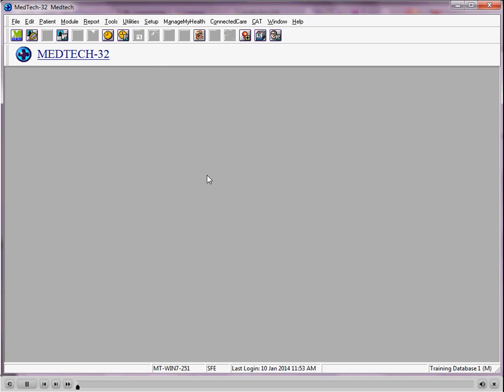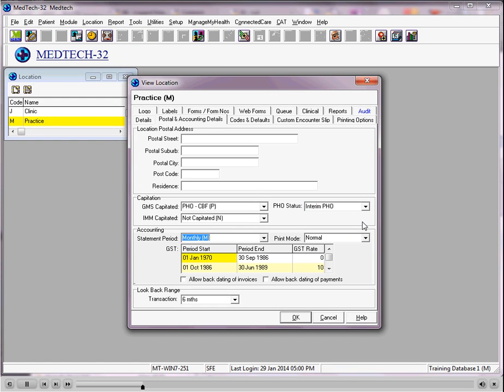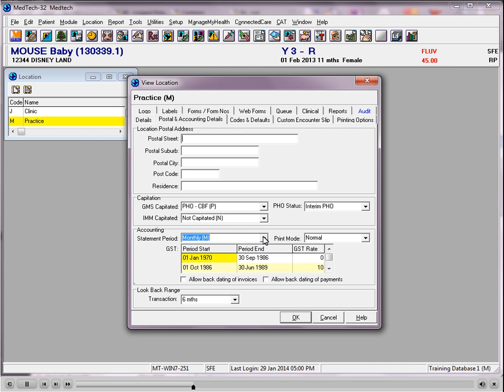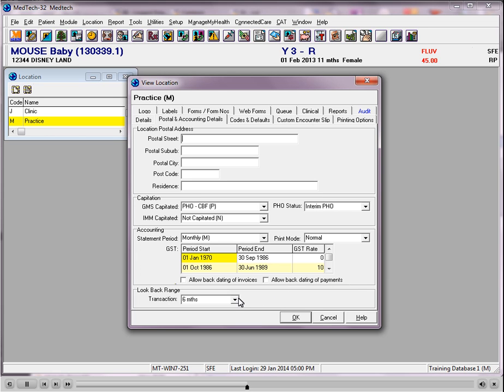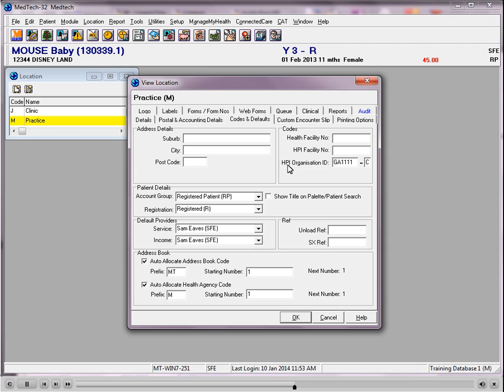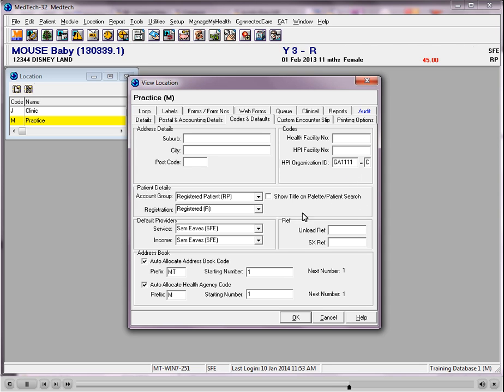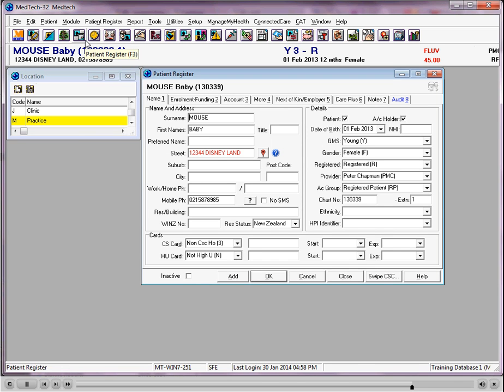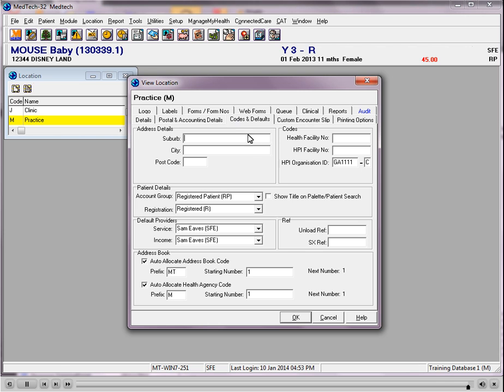Location Postal Accounting and Codes Defaults